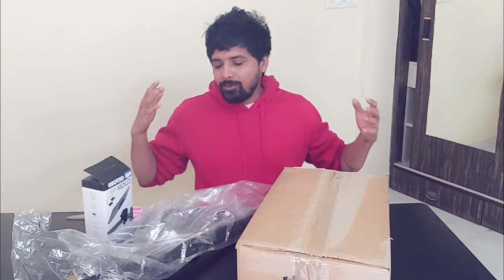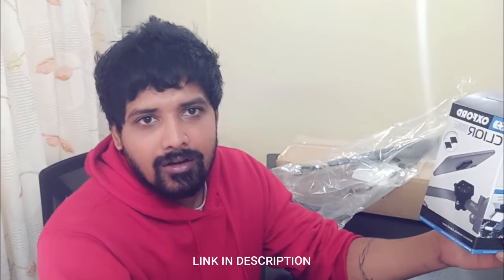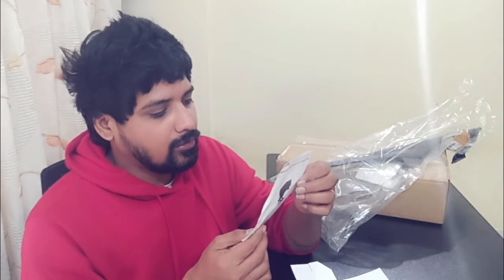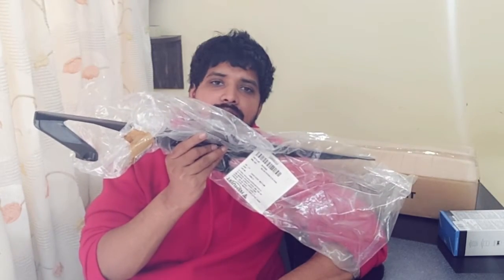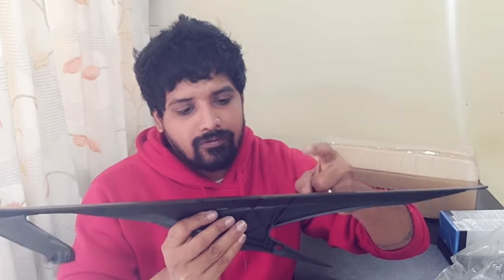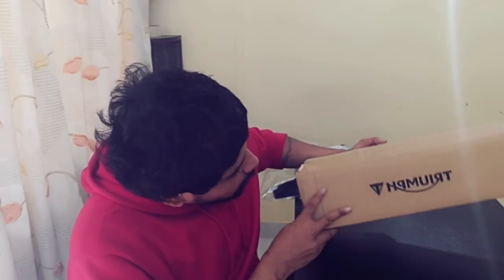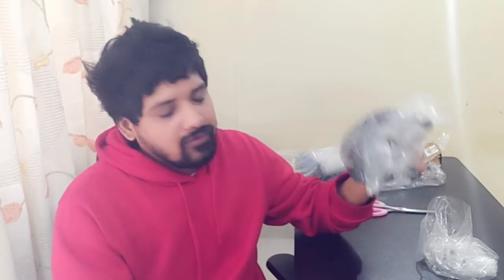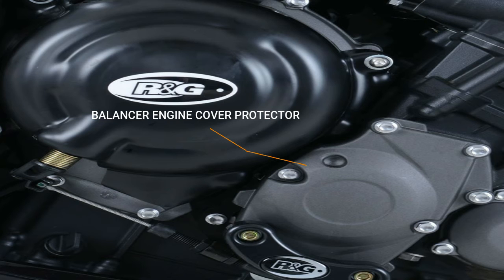BIKE PROTECTION | UNBOXING | 1ST IMPRESSIONS | ALL SET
High Note Performance